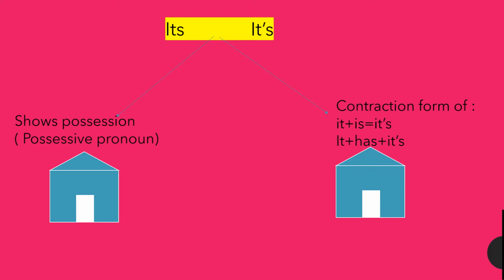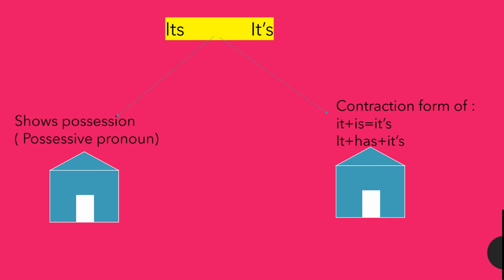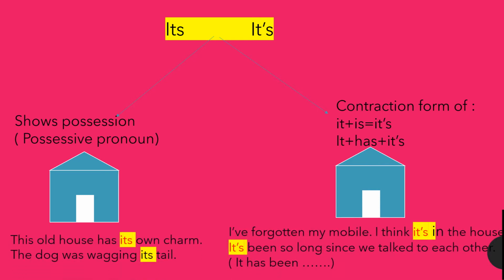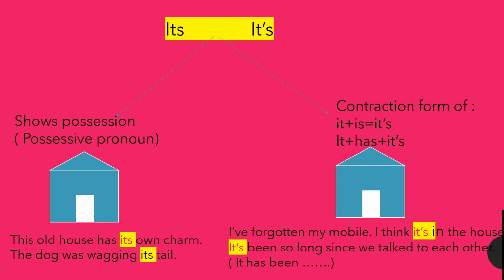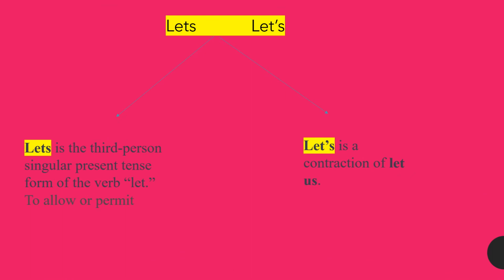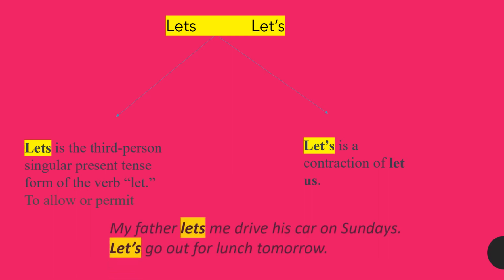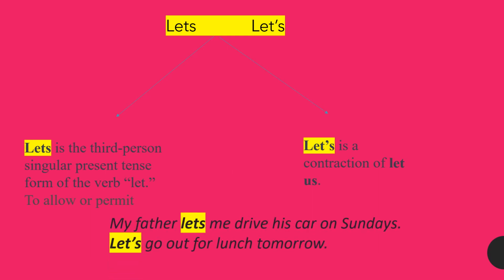Learn it's-its-Lets- let's in 5 minutes/ English/ Grammar/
Tutorial video -easy to understand and apply.